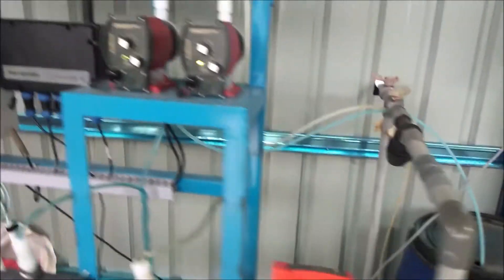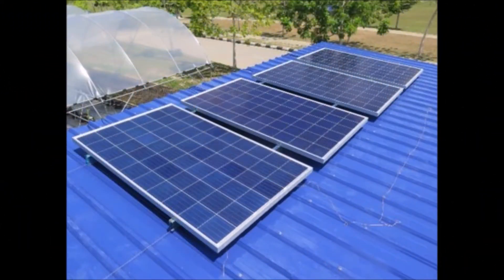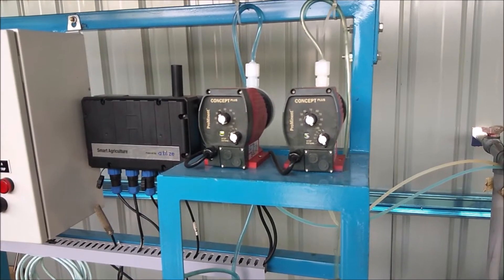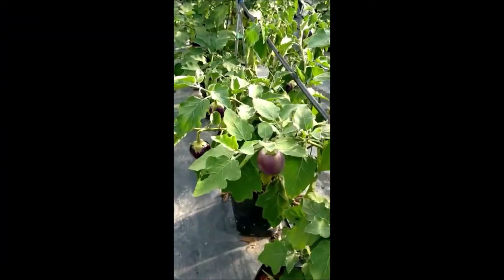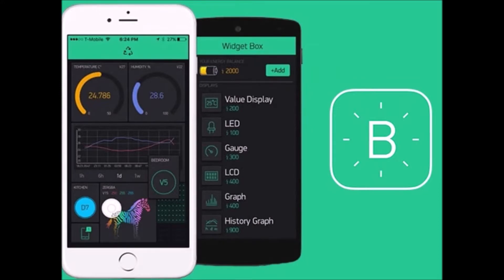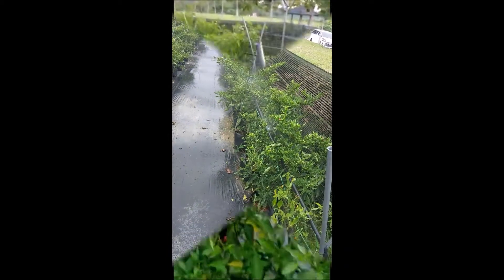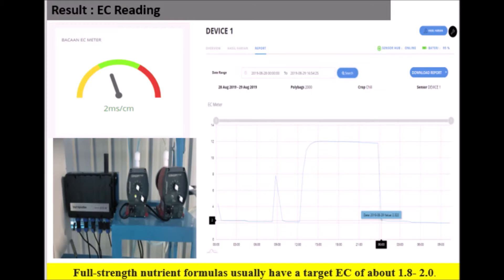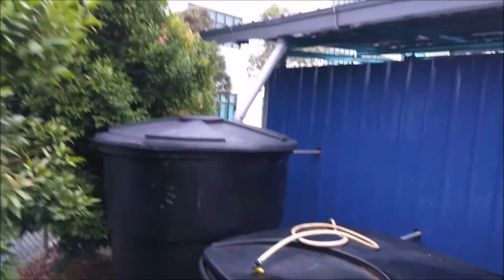|| How it all started....PROJECT GROOT EST 20 ||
Any redistribution or reproduction of part or all of the contents in any form is prohibited other than the following: • you may print or download to a local hard disk extracts for your personal and non-commercial use only • you may copy the content to individual third parties for their personal use, but only if you acknowledge the website as the source of the material You may not, except with our express written permission, distribute or commercially exploit the content. Nor may you transmit it or store it in any other website or other form of electronic retrieval system.